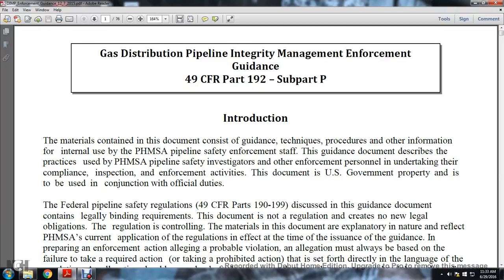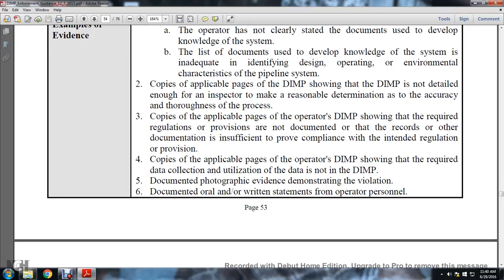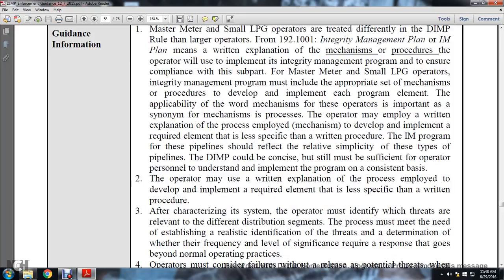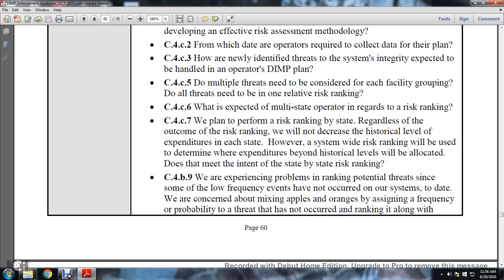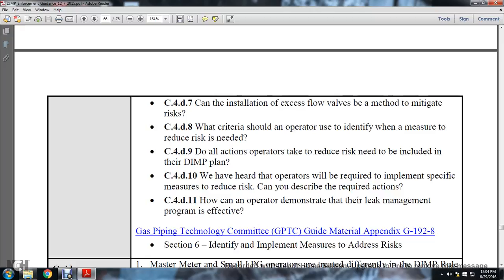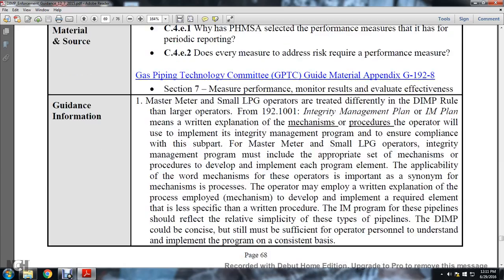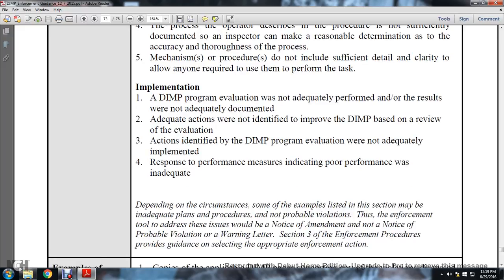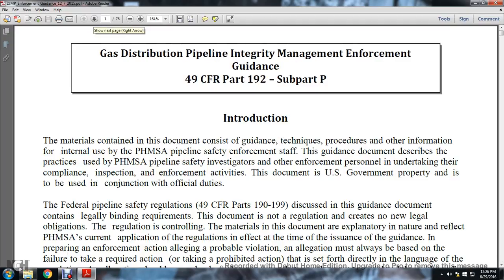GAS DIMP PROGRAM ENFORCEMENT PART3